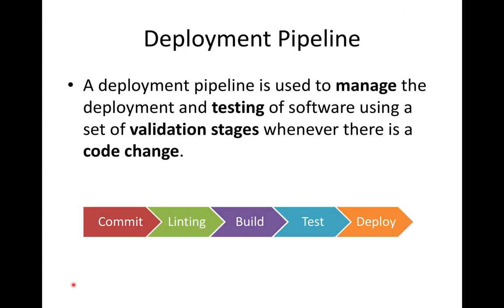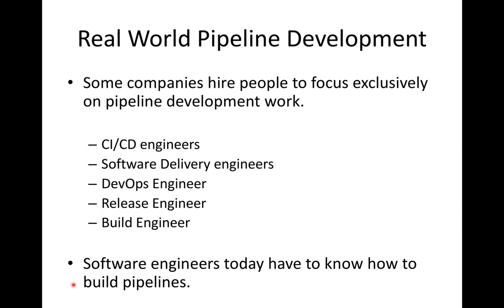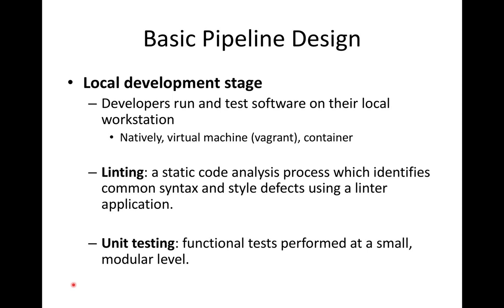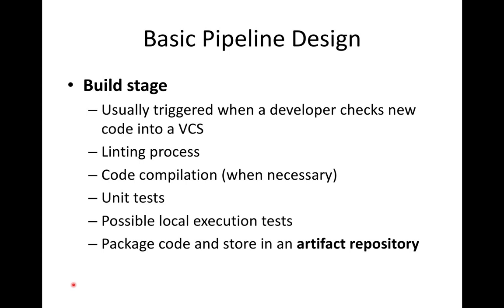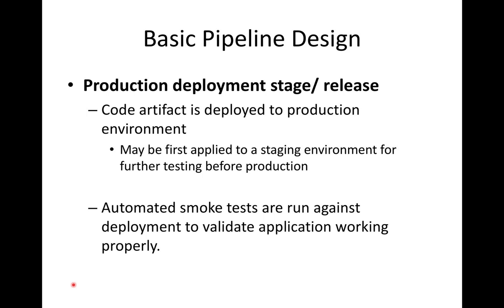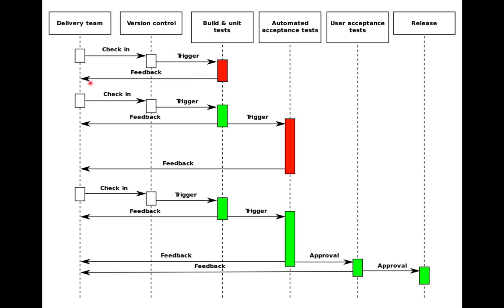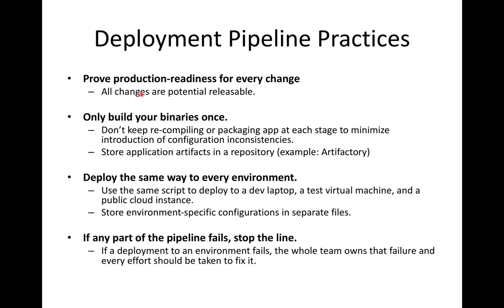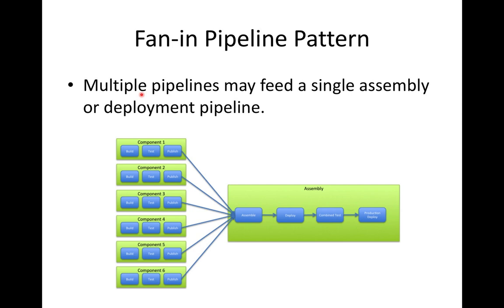DevOps & Cloud Infrastructure - Pipelines part 1